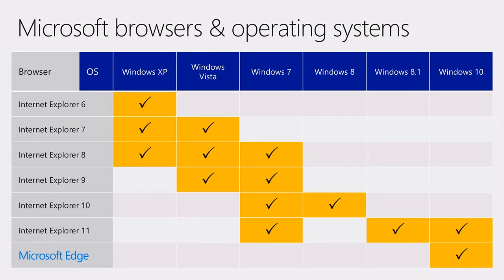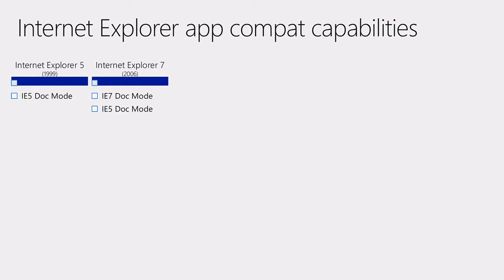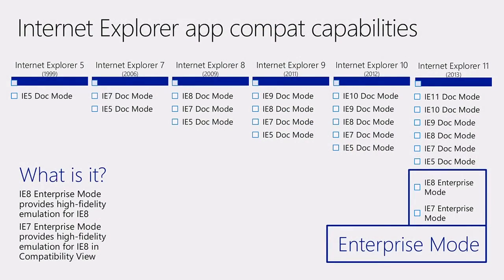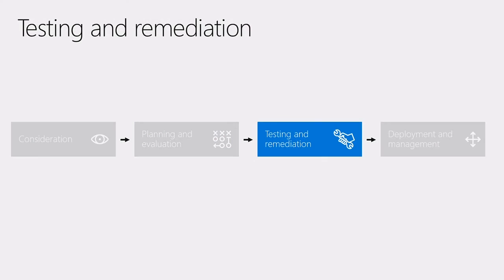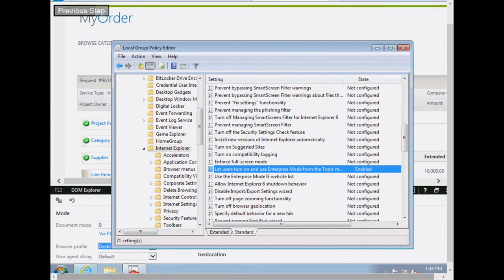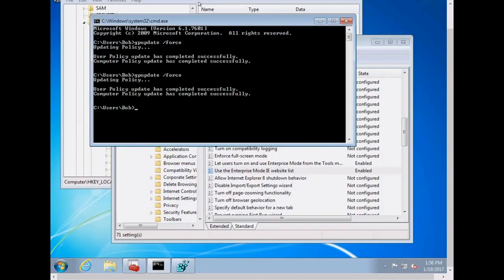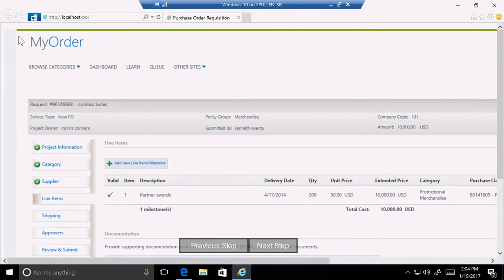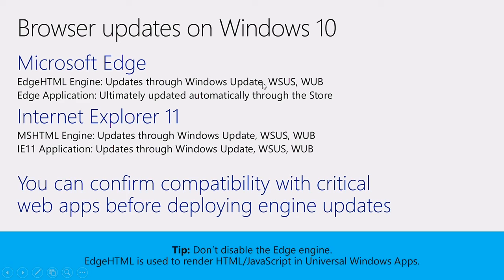Fix web app compatibility with Enterprise Mode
Microsoft Internet Explorer Enterprise Mode provides better backward compatibility for web apps designed for older versions of Internet Explorer.  This session covers Enterprise Mode in detail, focusing on Microsoft Windows 10 environments where Microsoft Edge is the default.